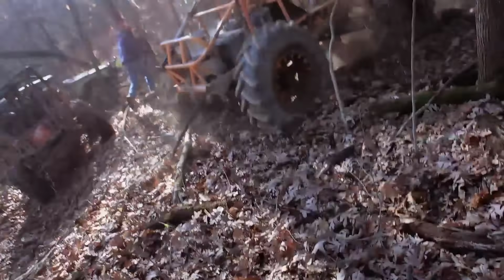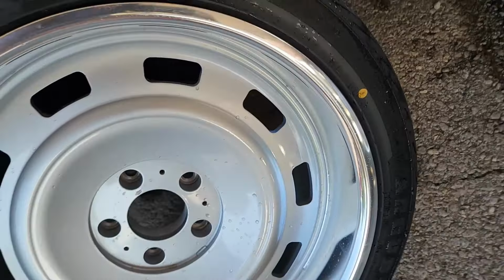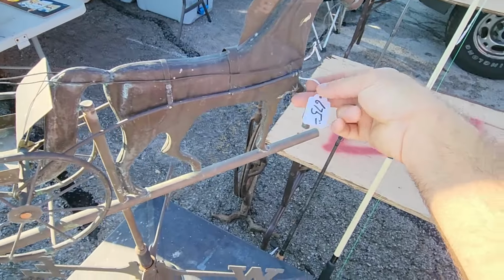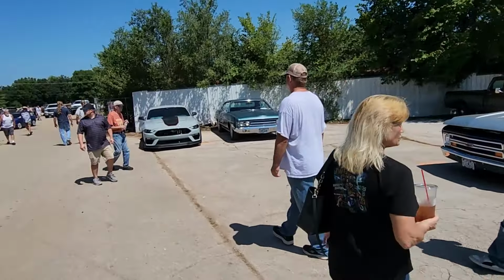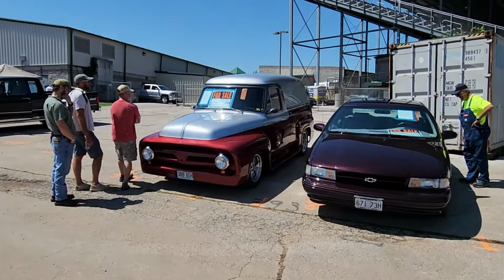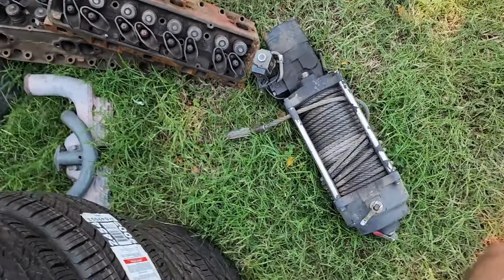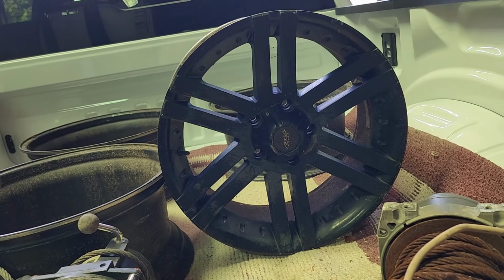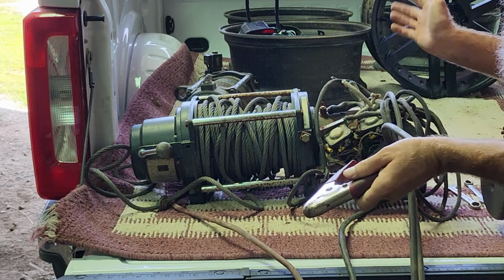Springfield Missouri Swap Meet 2024